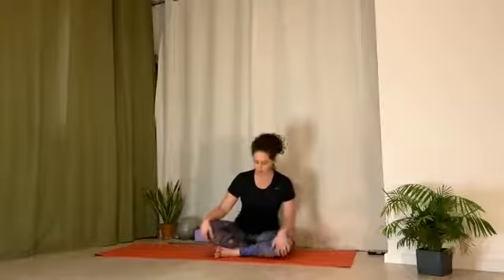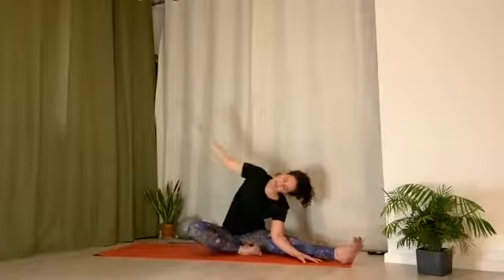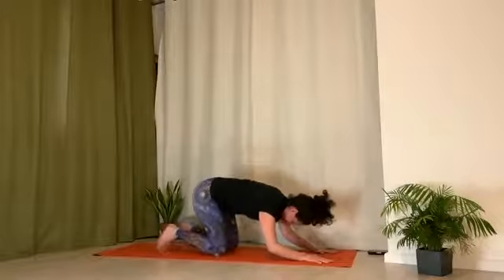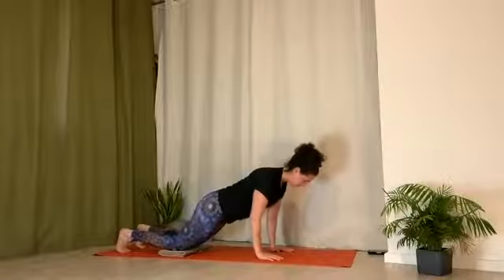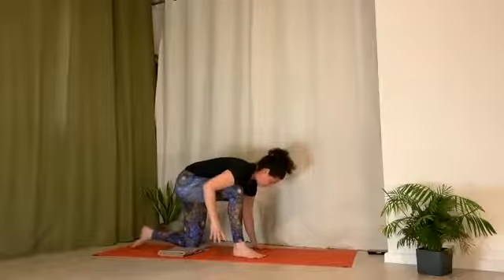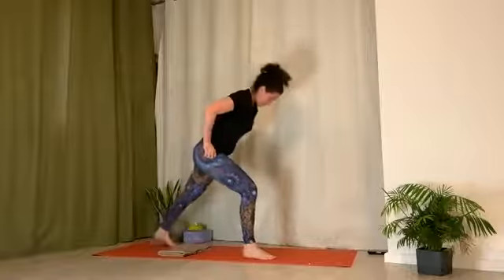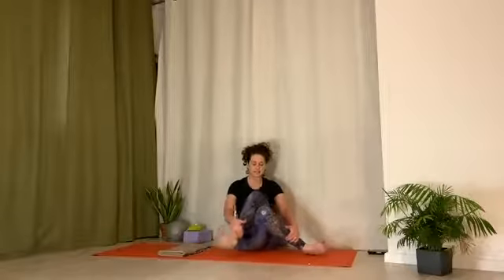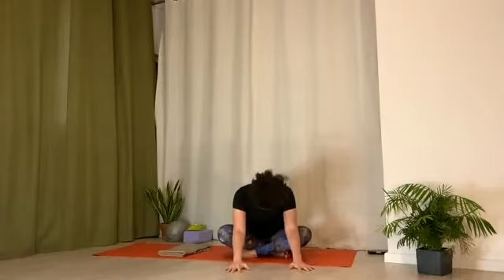Move with Me // Connect to Breath with Sun Variations // 20min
This class includes seated side bend poses, a short warm up then a few Sun variations to wake you up and allow you to connect to your breath in a way that brings nourishment to your body.

You will need a roll, possibly a block and knee padding.

Check out our Vimeo on Demand channel for full online Yoga, PIYO, and Soul Fusion classes, plus even more content: